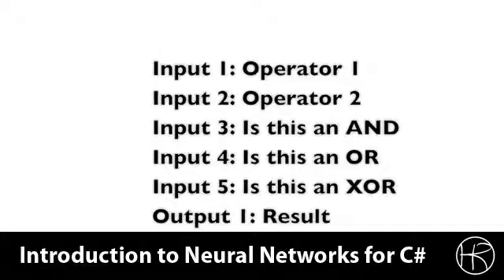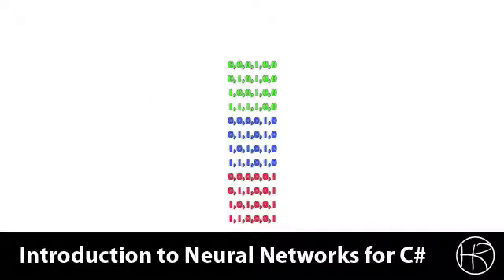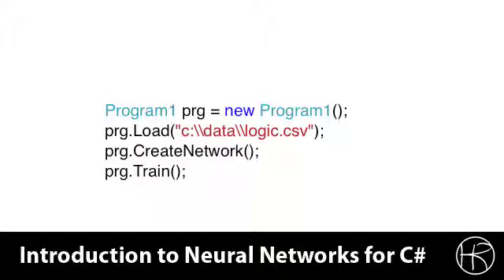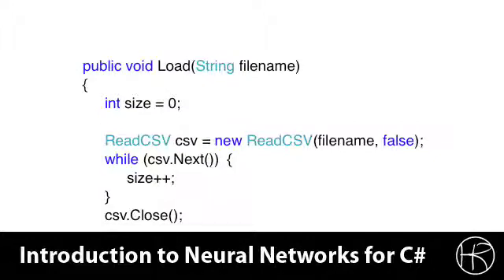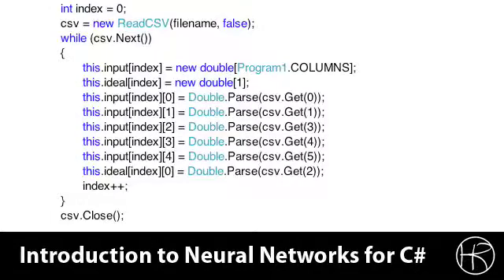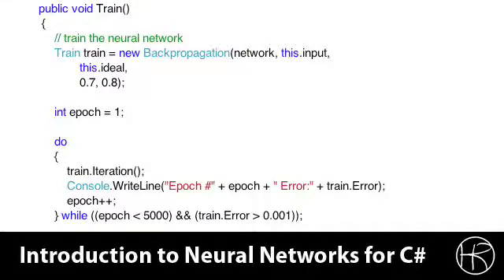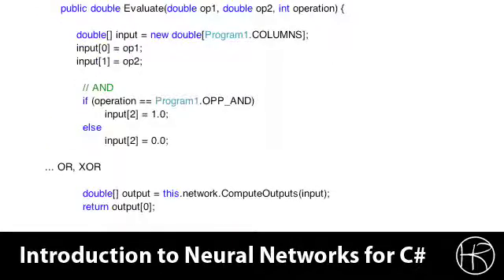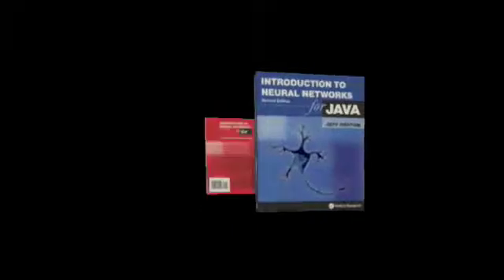Introduction to Neural Networks for C#(Class 6/16) xor and or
In class session 6 we will review programming assignment 1.  For this assignment you were to create a network that recognizes xor, and and or.